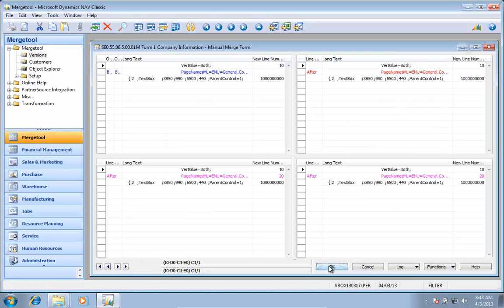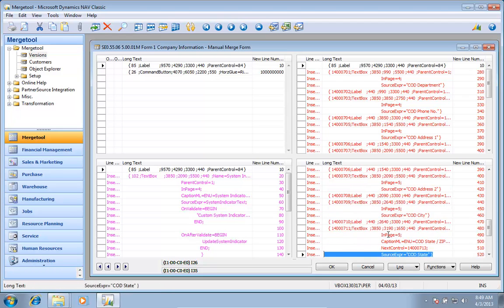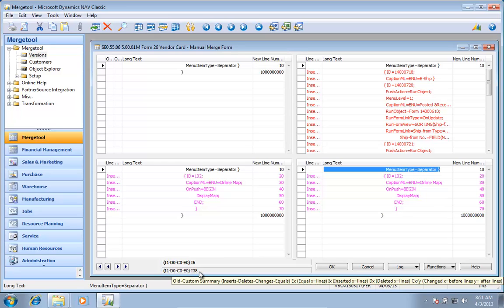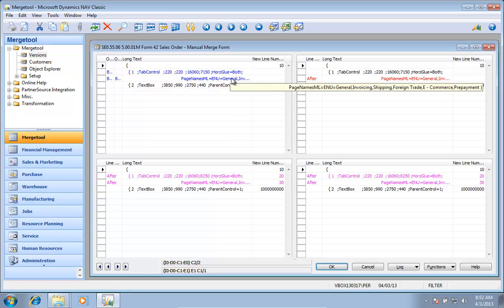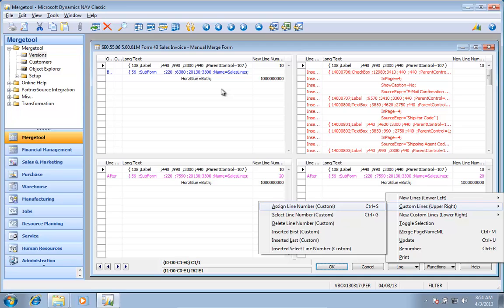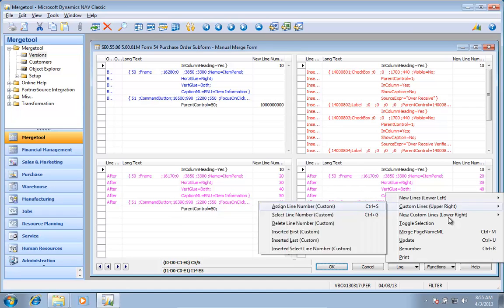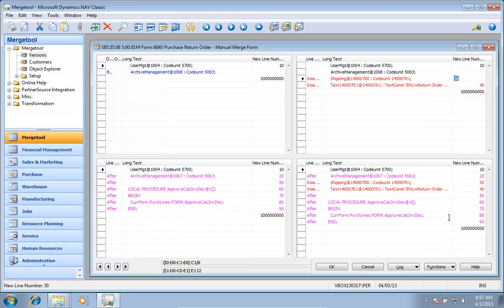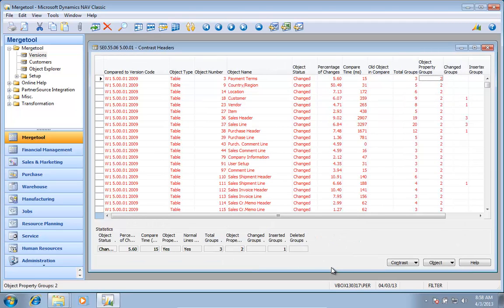Mergetool 1.3.2 Merging Code Forms, Report, Codeunits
Manual NAV source code merge using the Mergetool. Refer to the videos below for the complete process of merging NAV source code..